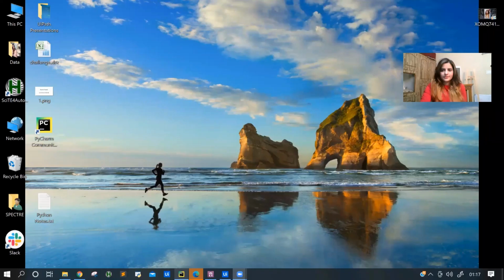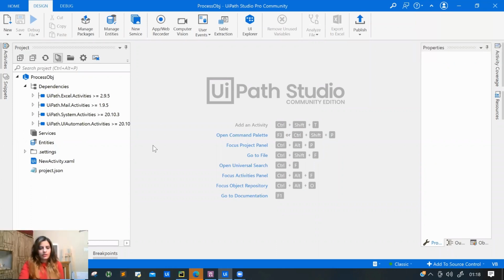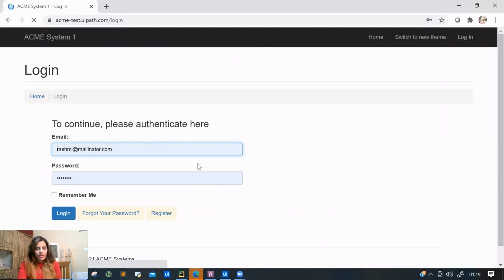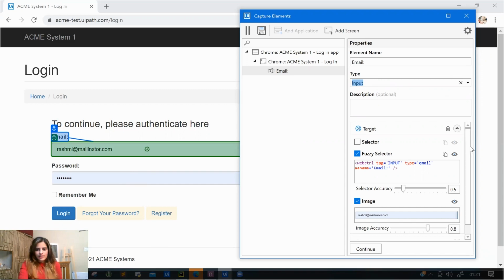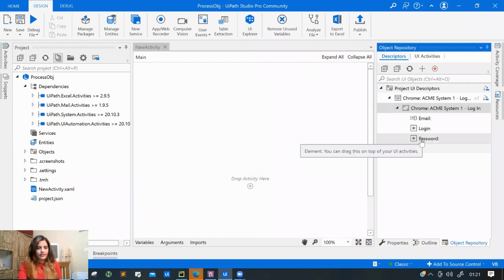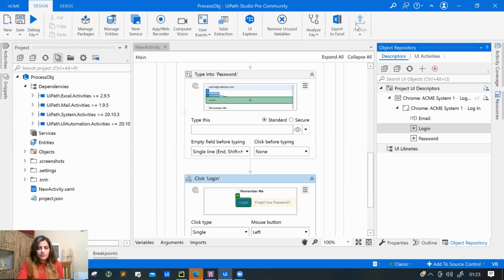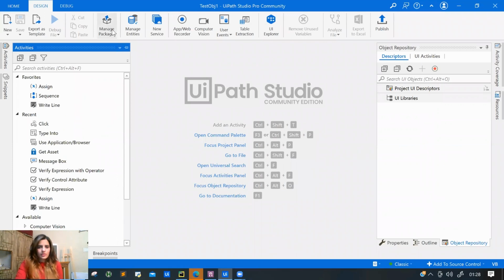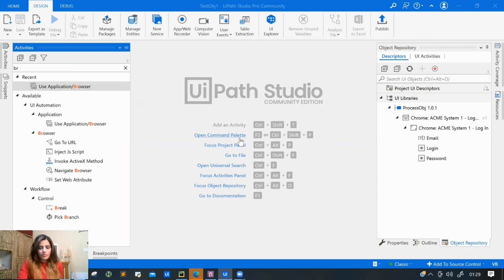Object Repository || Test Suites || UiPath || Learn how to create OR in UiPath || Automation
Hi Guys,

In this video we are going to talk about how we can create OR in UiPath.
For Theoretical Part watch till - 3:35 and for Practical - From 3:35 :P :D

Lemme know in comments if you guys have any doubts while creating OB.

Thanks :)